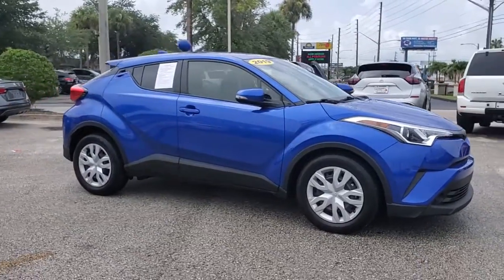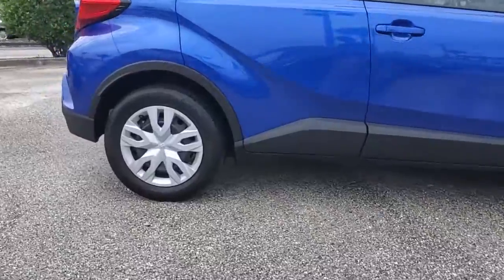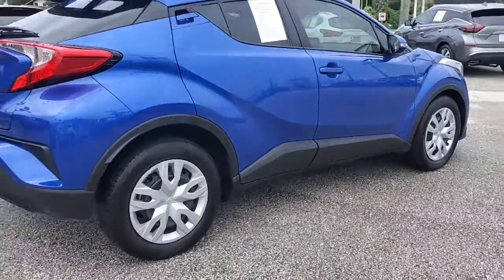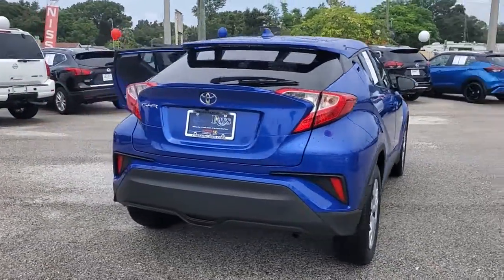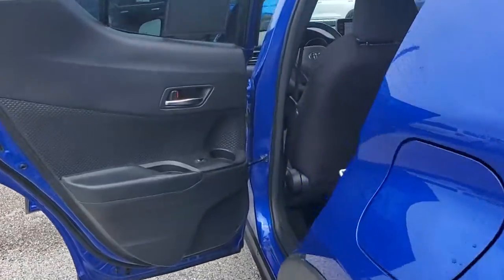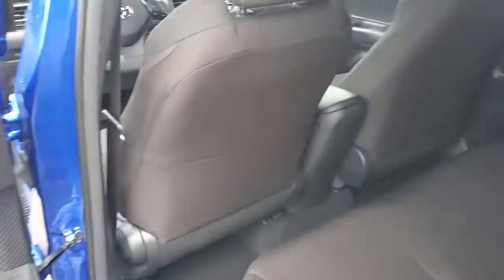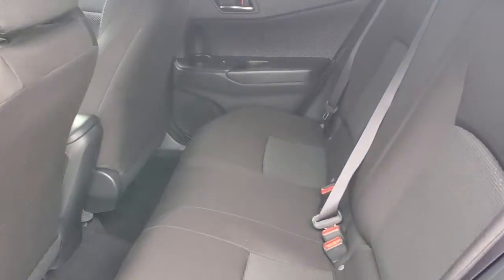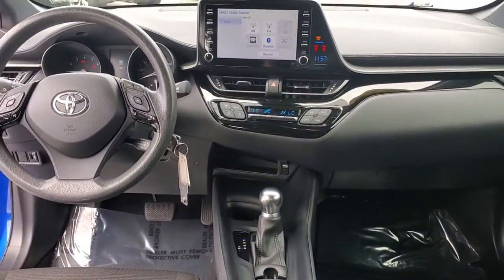2019 Toyota C-HR St. Petersburg, Tampa, Clearwater, Palm Harbor, Largo, FL 81283A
Used 2019 Toyota C-HR available in St. Petersburg, Florida at Crown Nissan. Servicing the Tampa, Clearwater, Palm Harbor, Largo, FL area.

Crown Nissan
5151 34th Street North

This 2019 Toyota C-HR LE in features: Certified. CARFAX One-Owner.brbrPriced below KBB Fair Purchase Price! Odometer is 15864 miles below market average! 27/31 City/Highway MPG Awards:br * 2019 KBB.com Best Resale Value Awards * 2019 KBB.com Brand Image AwardsbrbrWhat is Live Market Pricing? No pricing games just our best price. We dynamically price our vehicles to be highly competitive and unquestionably fair compared with any vehicle like ours. Confidence and peace of mind. Now thats a sweet value! Plus sales tax tag and titling and dealer service fee of $899.95 which represents cost and profits to the selling dealer for items such as cleaning inspecting adjusting new vehicles and preparing documents related to the sale.